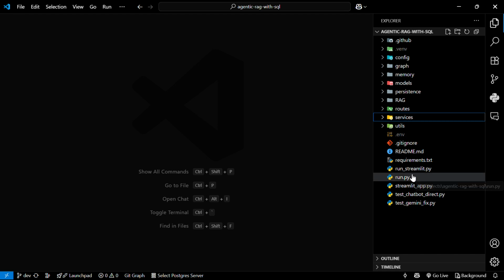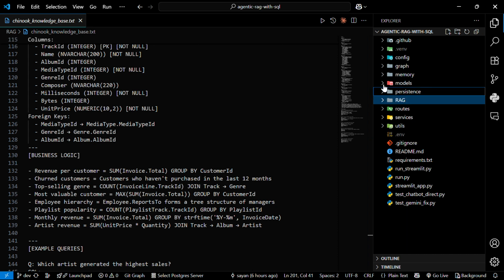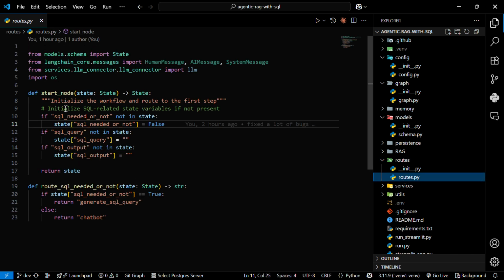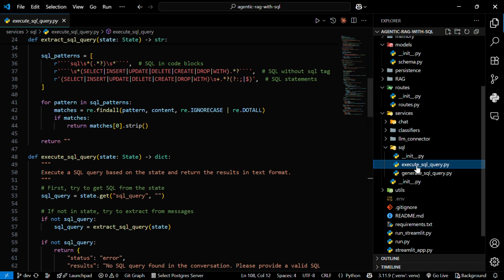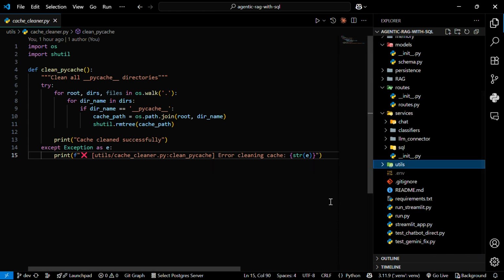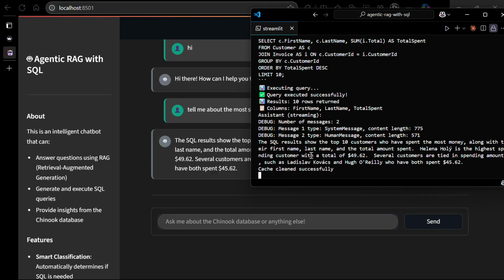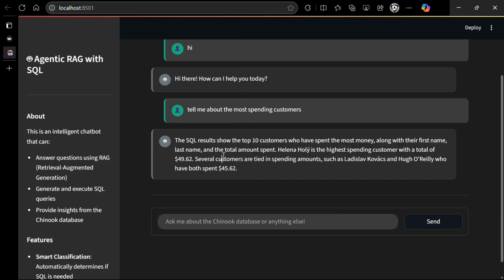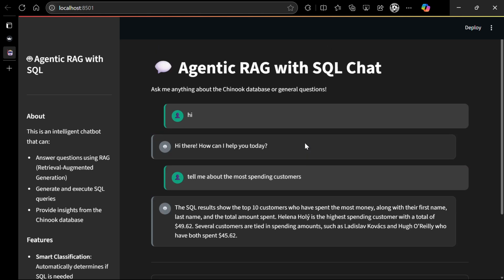Agentic AI Chatbot using RAG with SQL Database - Demo Video